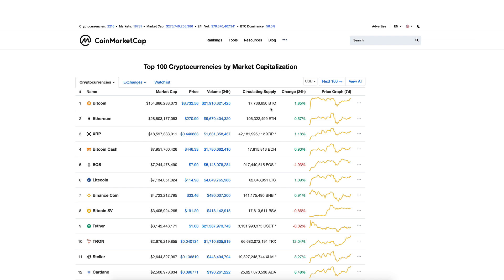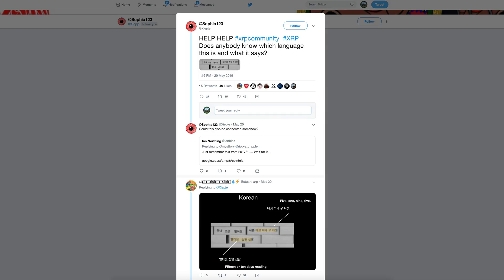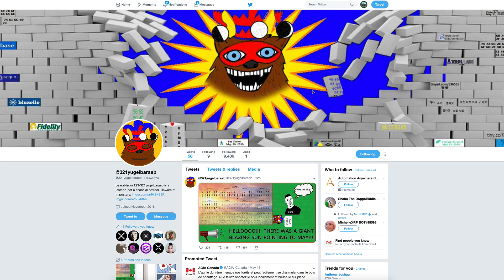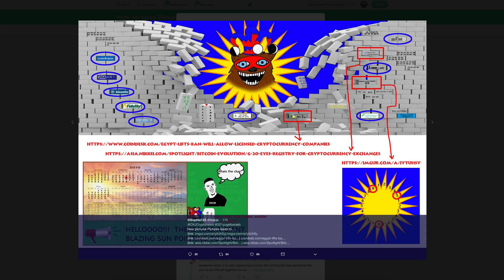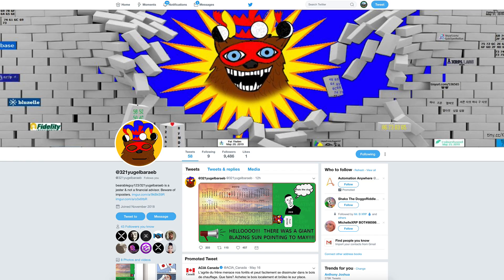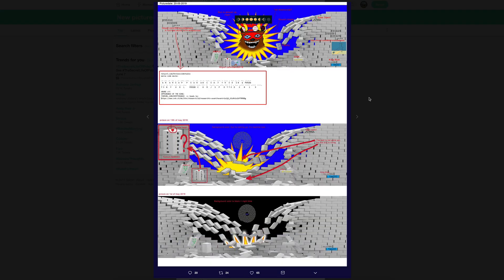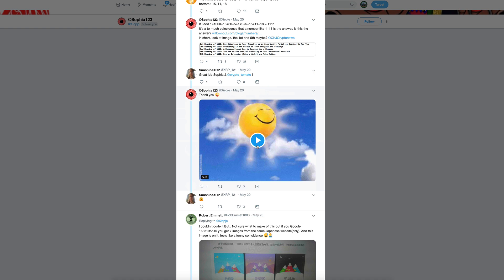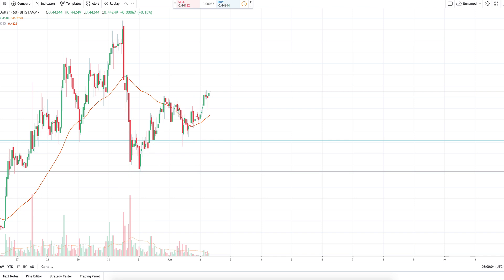Ripple XRP: BearableGuy123 Gives Us A Play-By-Play Of Everything That Happened In May 2019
BUY A LEDGER NANO S To Keep Your Crypto Safe!

1BjPLyNgSyuxF19UrFCKVKbsBKuJmHWRUN

Resources:

Bearableguy123 upDates Twitter on Live Stream. SUN BLAZING AT MAY (CKJ Crypto News)

Robinhood Opens Trading for 7 Cryptocurrencies in New York